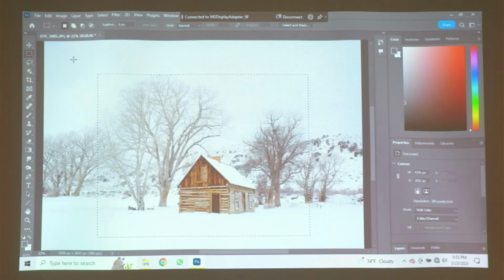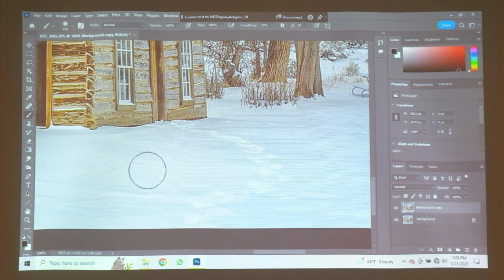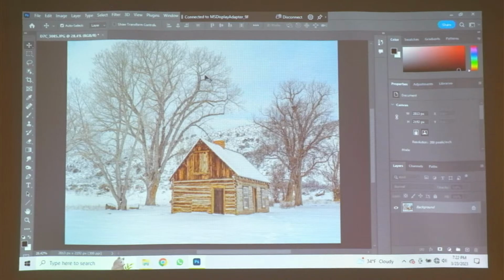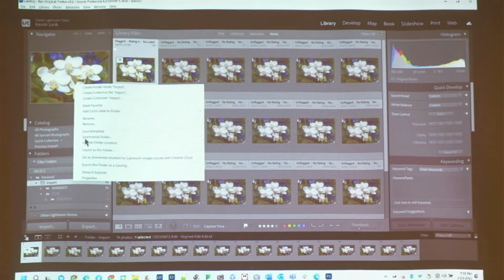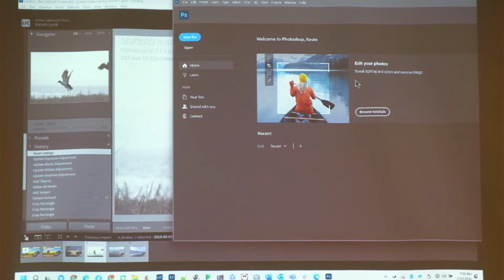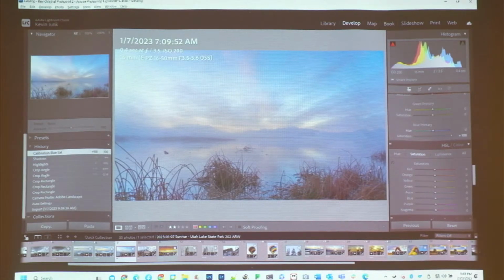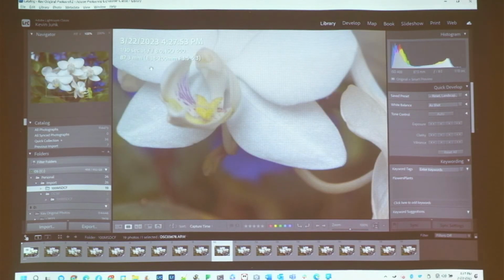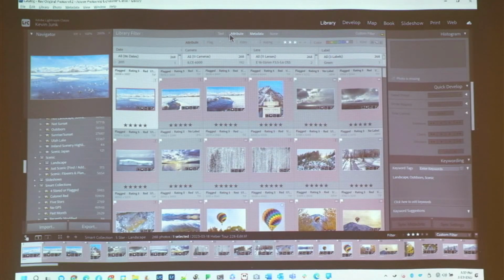Utah Lake Photo Club Meeting Nov 2023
Come join us and learn photo editing techniques with LR and PS! We likely will cover a few topics that many people don't know.
At our usual meeting place, the 3rd floor ballroom at the Historic Provo Courthouse, across the street from the Provo City Center Temple.